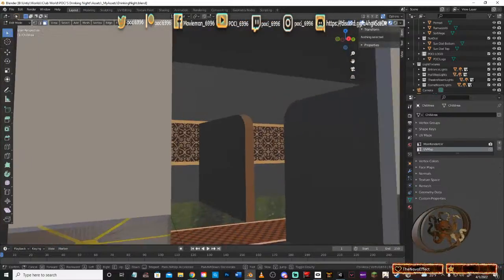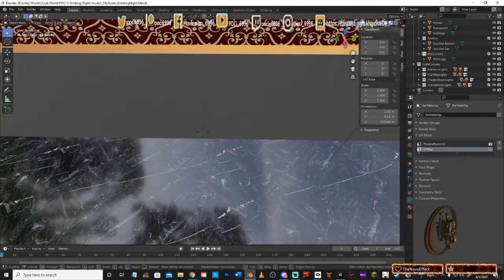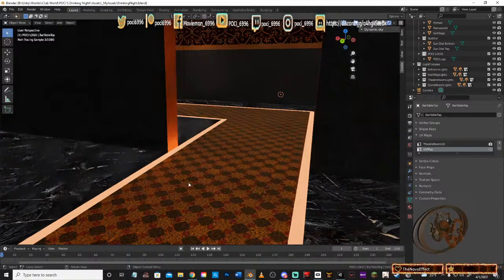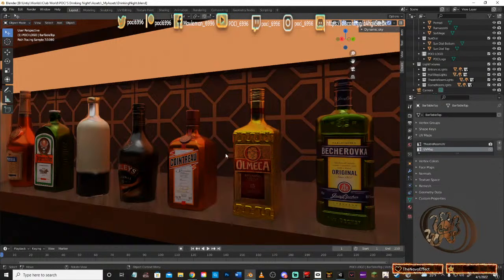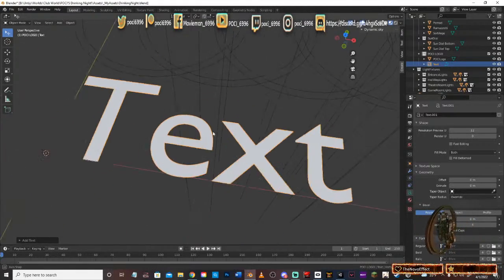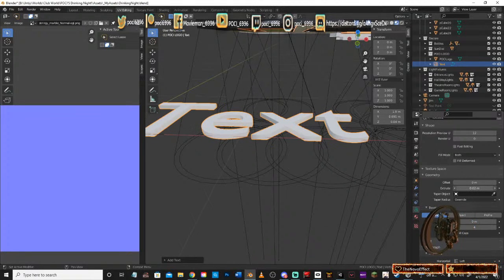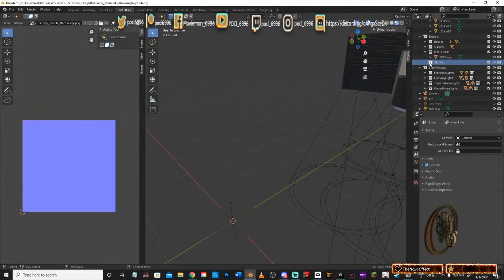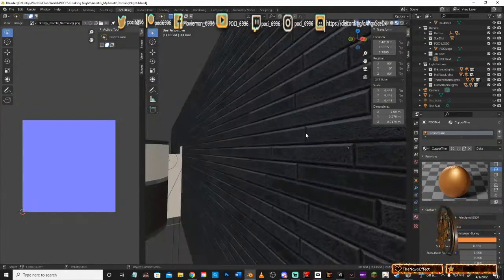Blender and rant.